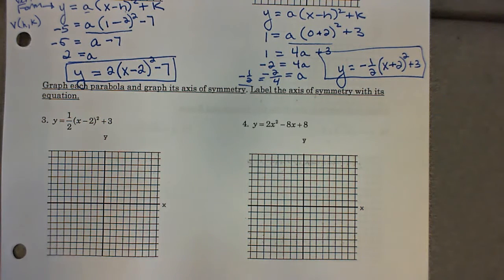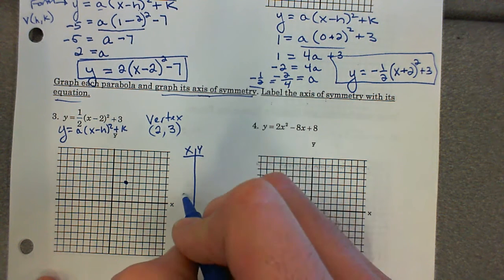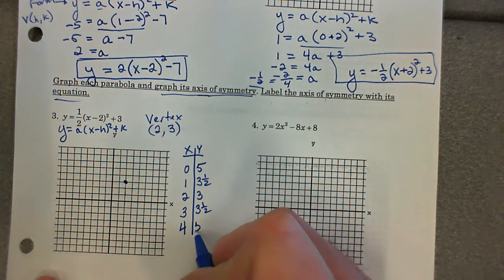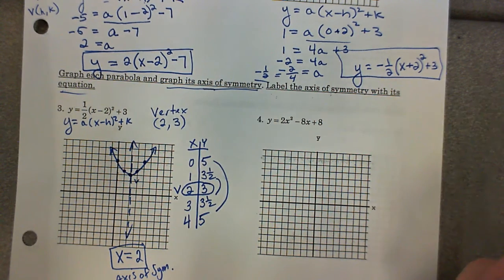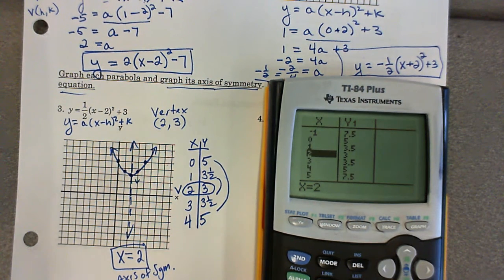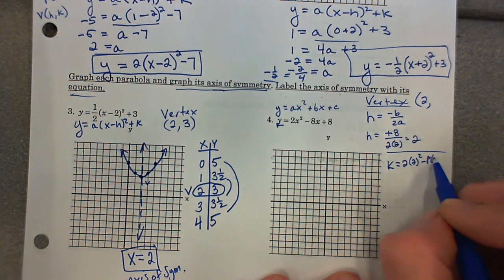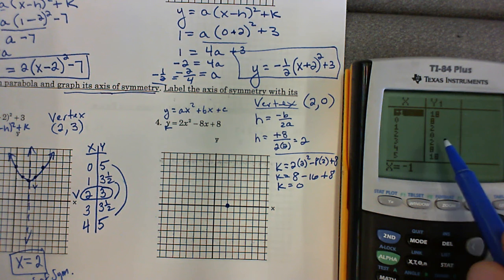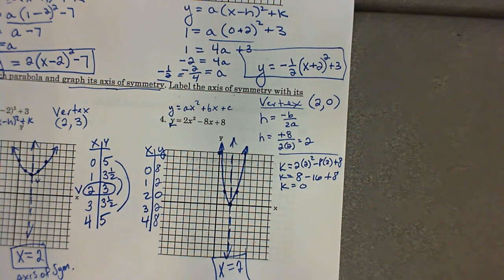Unit #3 Review #3 and 4.wmv